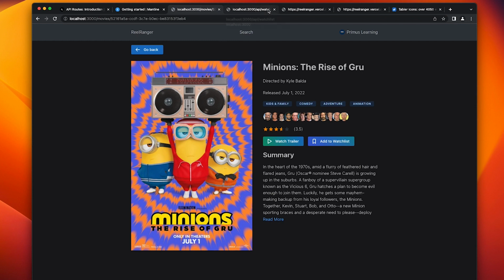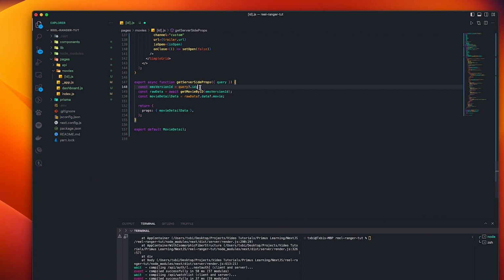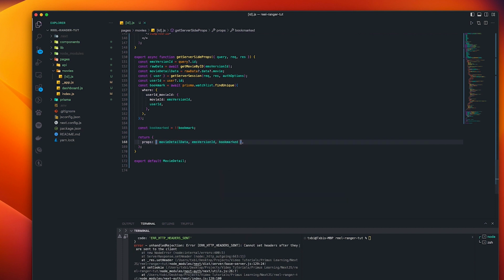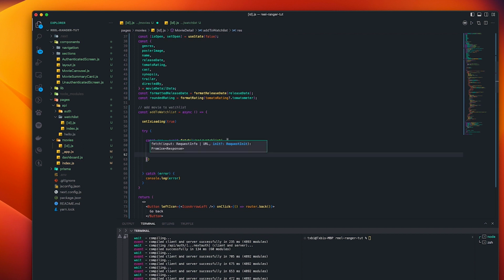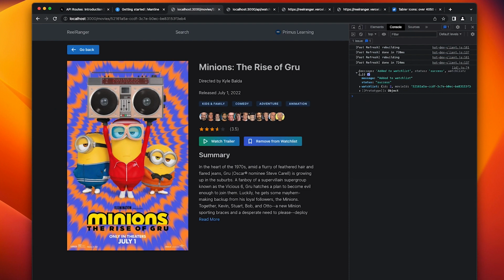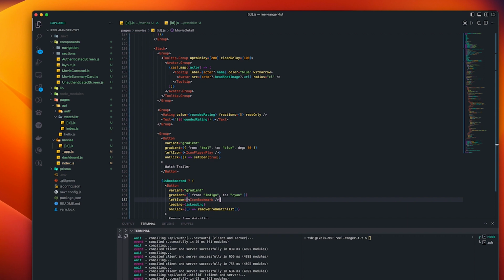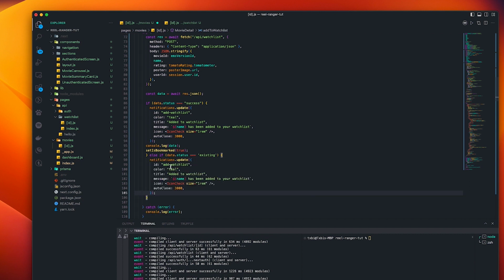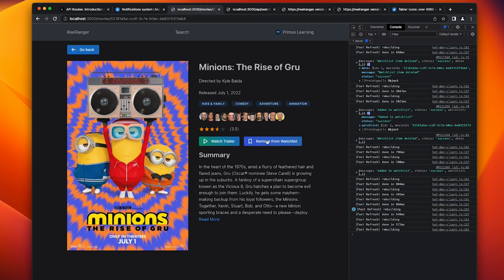#9 – Add and Remove Movies from Watchlist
In this video, we'll be exploring API routes in NextJS, a powerful feature that enables us to create serverless API endpoints. We'll learn how to define API routes and how to handle incoming requests.

Then, we'll put our knowledge into practice by creating API endpoints to facilitate the creation and deletion of movies from our watchlist. With the help of these endpoints, users will be able to add new movies to their watchlist and remove ones they've already watched.